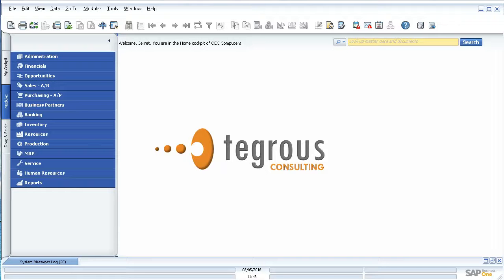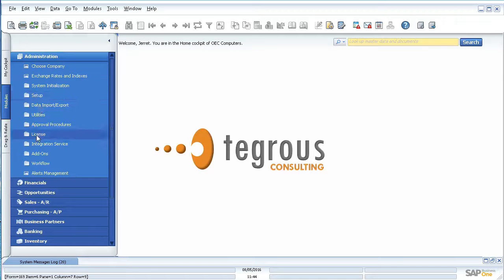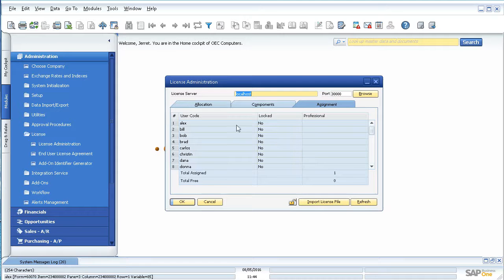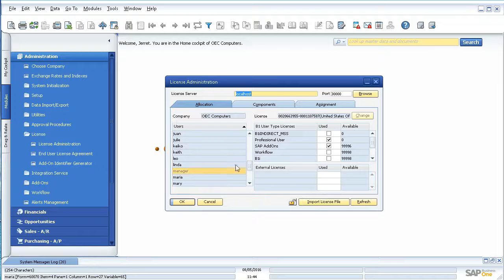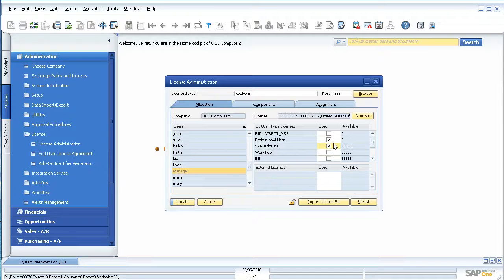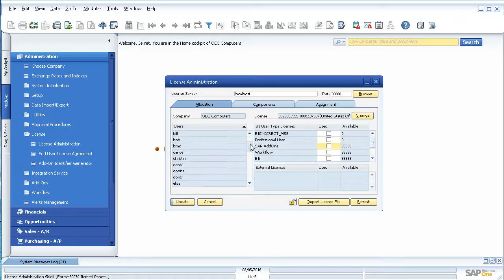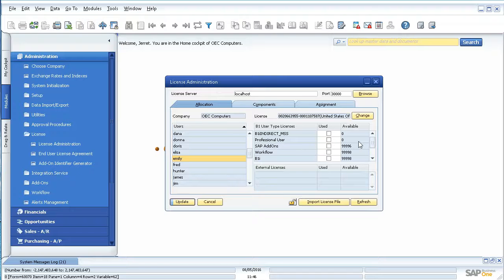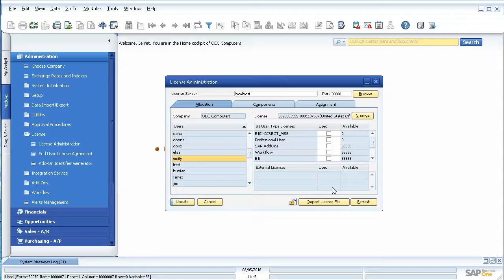SAP Business One Assign Licenses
This video will demonstrate how to assign, reassign, and remove licenses in SAP Business One.